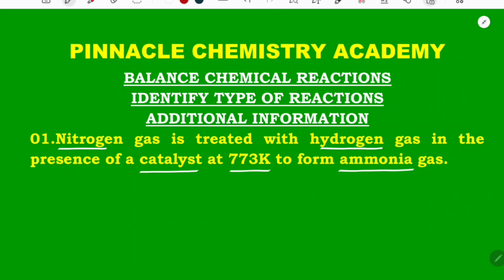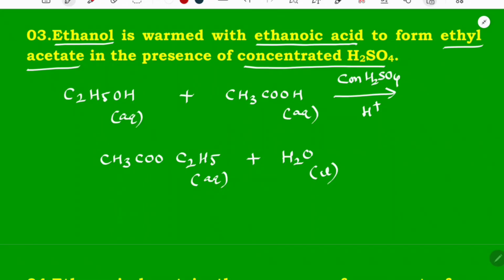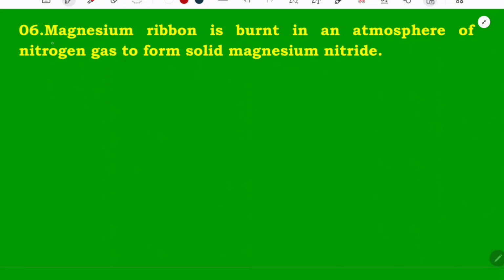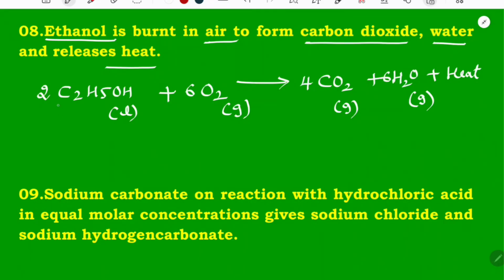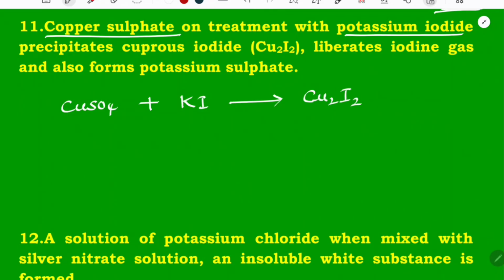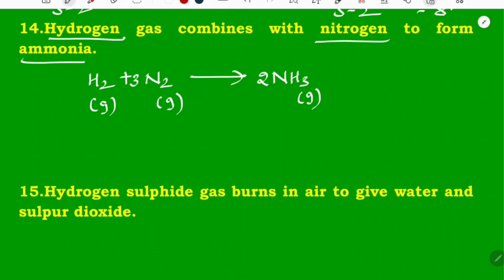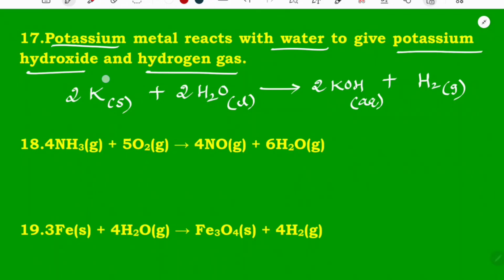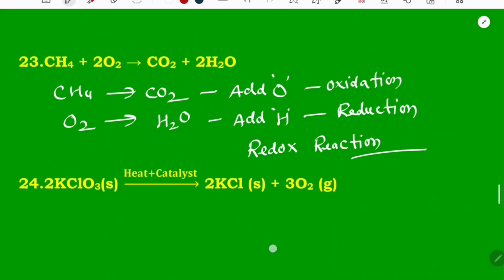CHEMICAL REACTIONS AND EQUATIONS-7 I CBSE I AP SSC I CLASS 10 I QUESTIONS & ANSWERS